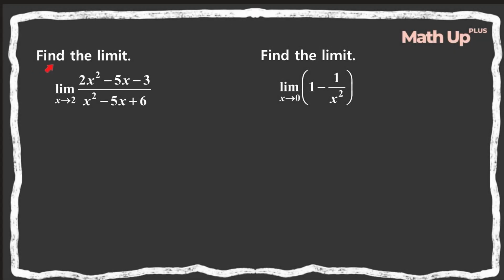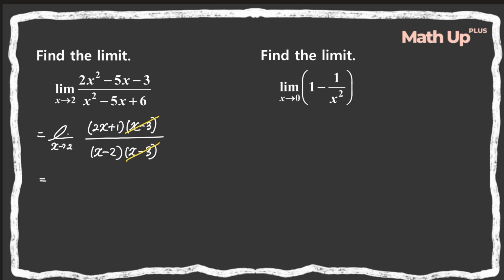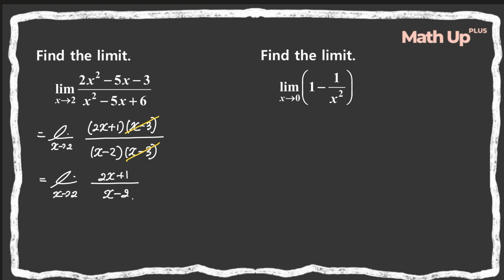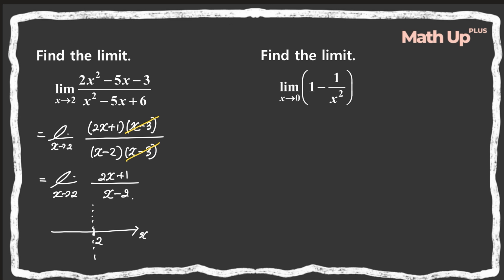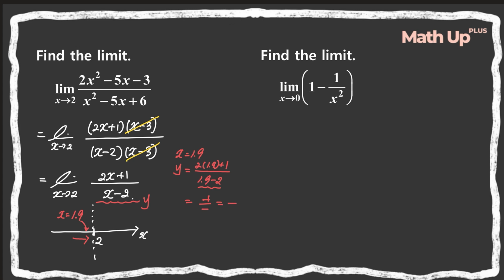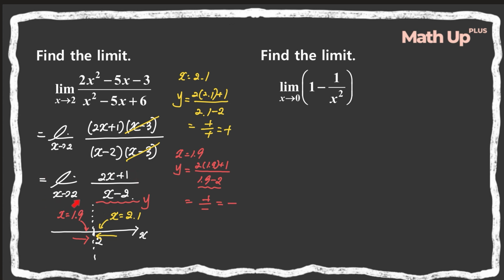Understanding Undefined Limits: Solving Step-by-Step!